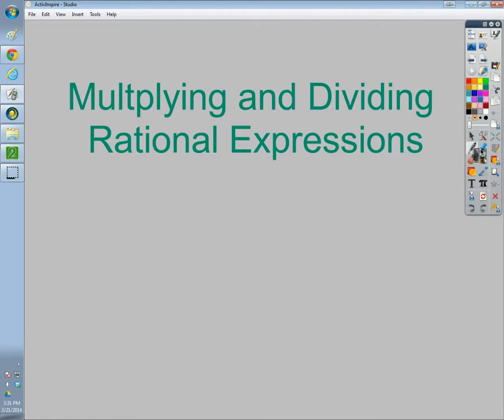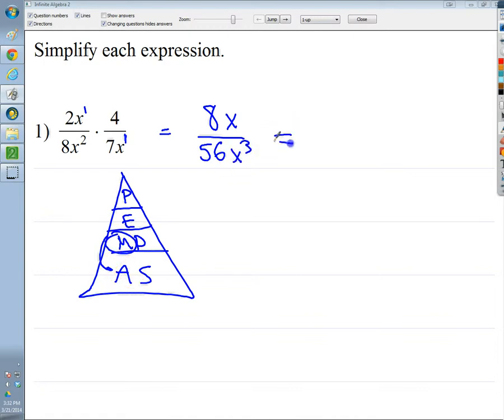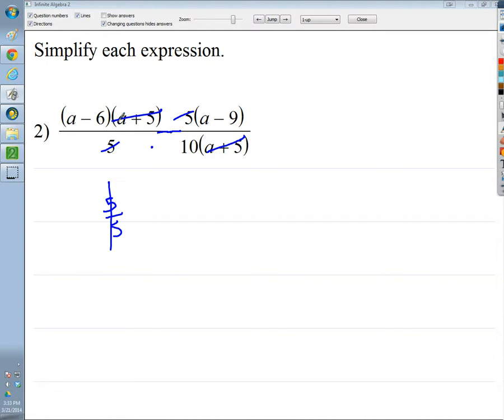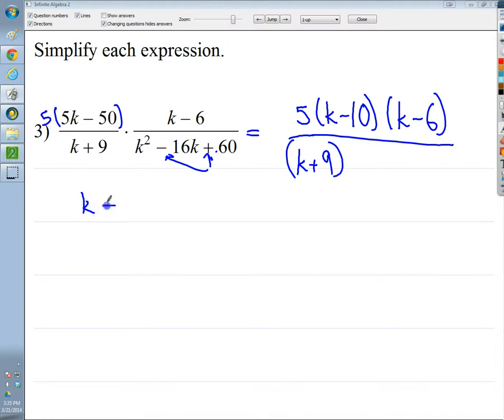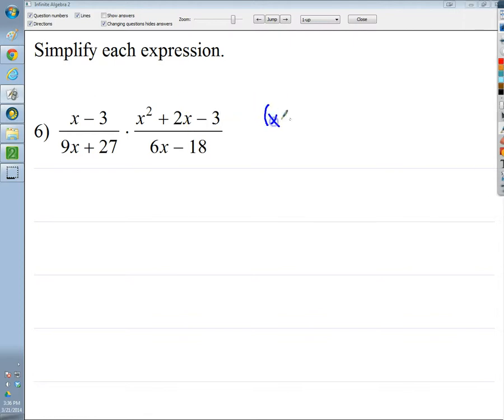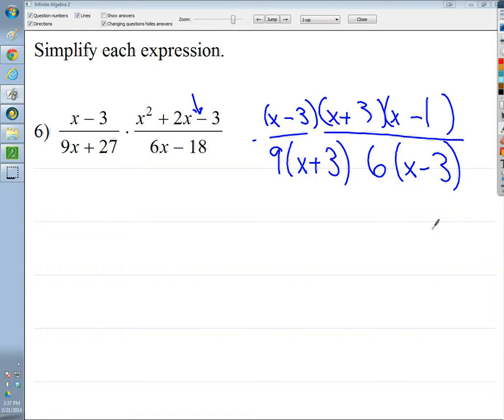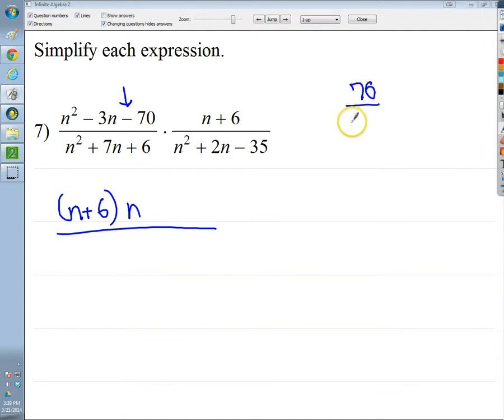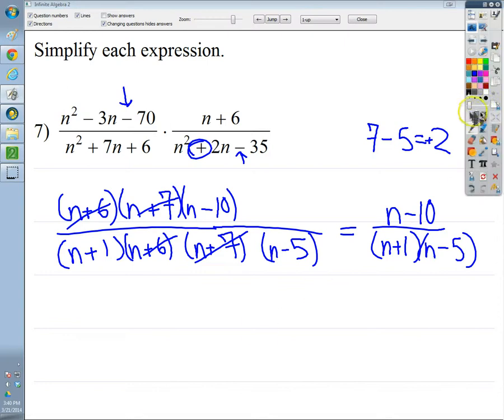Multiplying and Dividing Rational Expressions